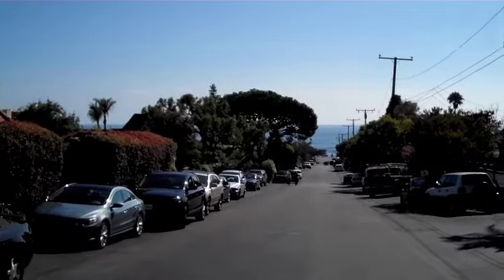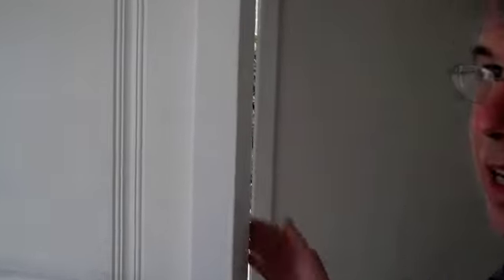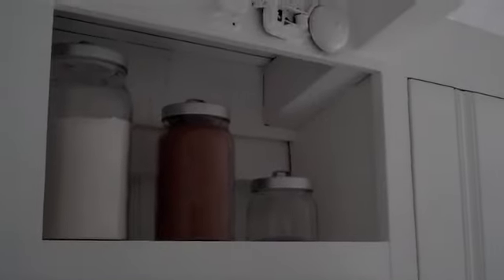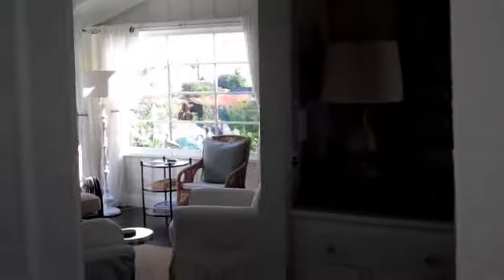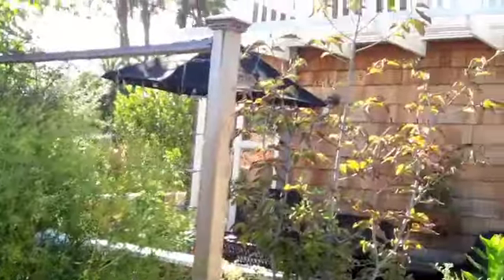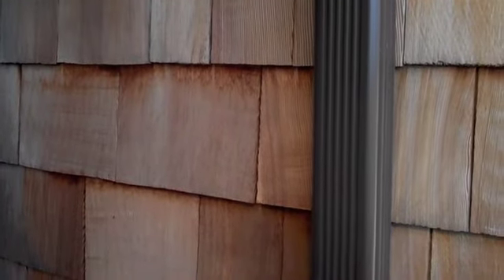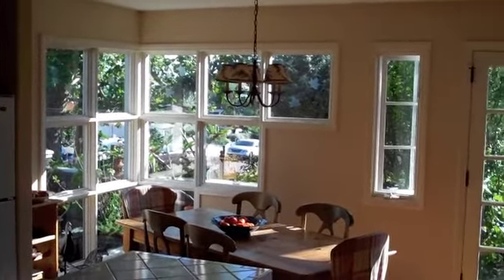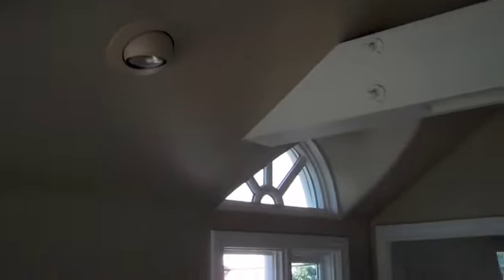Side by Side Comparisons of Two Remodeled Laguna Beach Cottages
This week we are continuing are series of looking at different architecture in Laguna.

David Parker, a well known architect in town, and I  look at two side by side cottages that have been remodeled.

One is a cottage that is kept the original integrity of the house and has been upgraded.
The other cottage has been totally remodeled and increased in size by putting on a second story, but working within the original foot print of the home. This required going through a more extensive design review process.

I hope you enjoy these beautiful cottages and it helps you to understand the possibilities of what you can do with your new home in Laguna Beach.